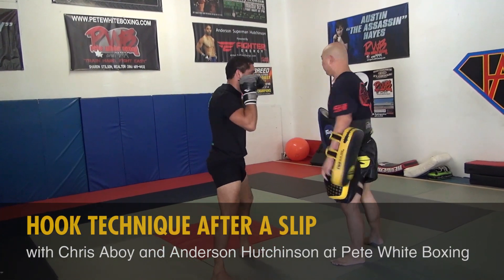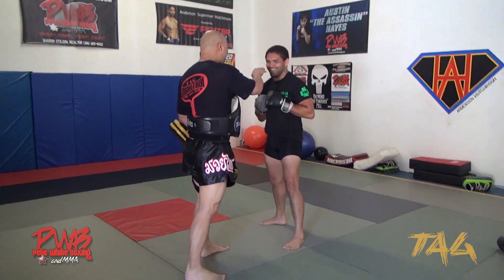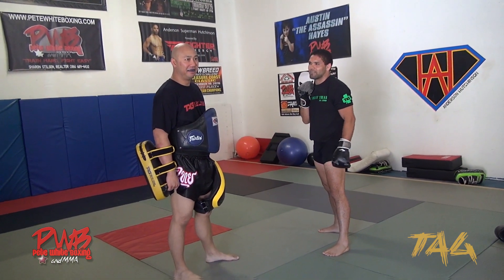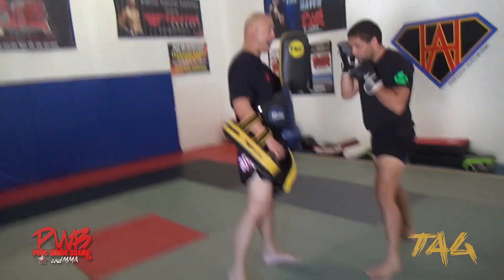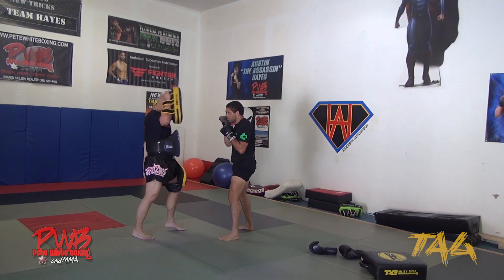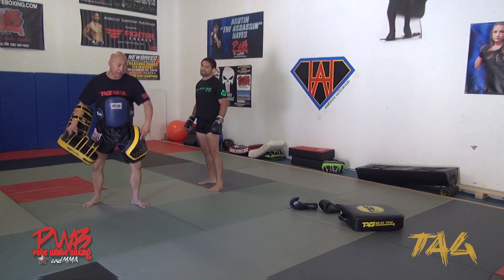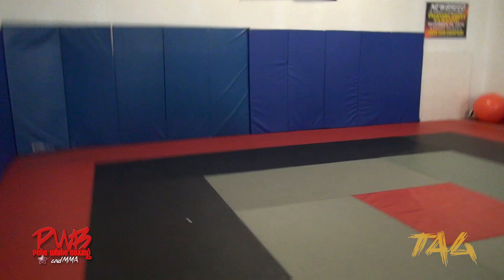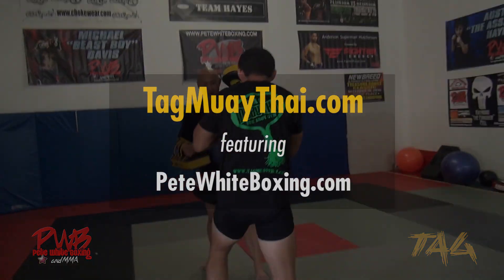Hook Technique After a Slip with Chris Aboy and Anderson Hutchinson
– Learn how to do Hook Technique After a Slip with Chris Aboy and Anderson Hutchinson at Pete White Boxing. Watch Hook Technique After a Slip that can cause injury/win fights.

Hook Technique After a Slip is practiced by Muay Thai fighters, MMA fighters and taught in self-defense because it can make the difference between winning or losing a fight. TAG Muay Thai features Muay Thai how-to videos from internationally known fighters like Saenchai, Chris “The Crippler” Leben, and renowned teachers like Bryan Dobler. Whether you would like to learn how to do Hook Technique After a Slip, better protect yourself, gain an edge for your next fight, or brush up on Muay Thai / Mixed Martial Arts basics – TAG Muay Thai is a leading authority in Muay Thai and combat sports.

T.A.G. Muay Thai is the most elite and authentic Thai Boxing gym in the Washington, D.C. area. Gym founder, Chris Aboy, a teacher under the Thai Boxing Association of the U.S.A., offers residents of Sterling, Ashburn, Leesburg, Herndon, Centreville, Chantilly and Reston the opportunity to learn Muay Thai - an ancient art of self-defense, discipline, fitness, strength, and combat skill, call us today to get started or tune in @tagmuaythai on YouTube for the best in Muay Thai instruction.

FL Trip 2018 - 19 (Folder 28)